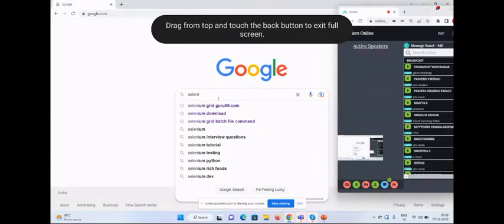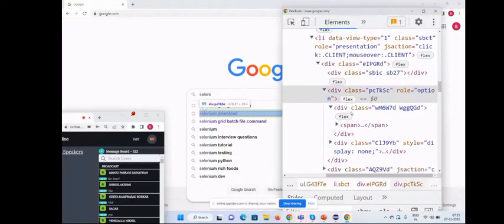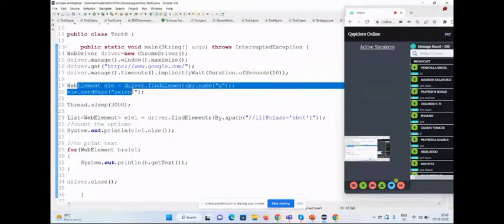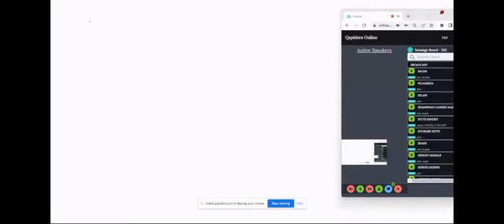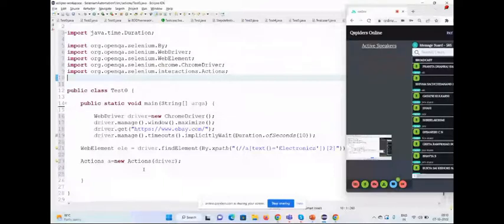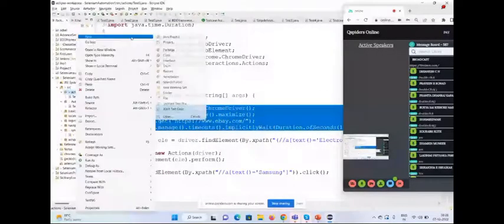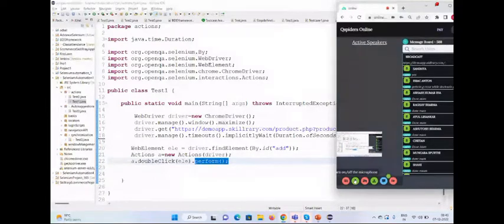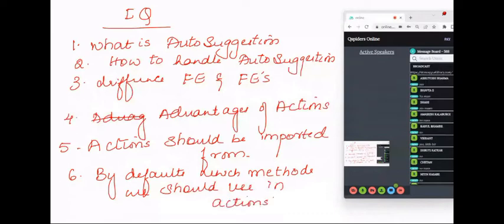7 December 2022